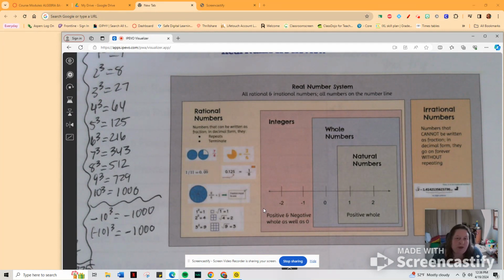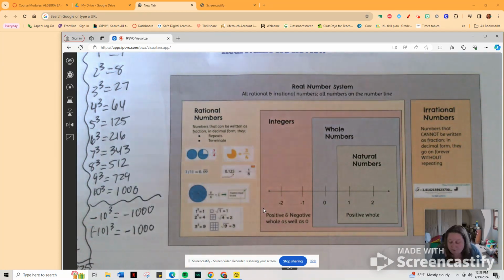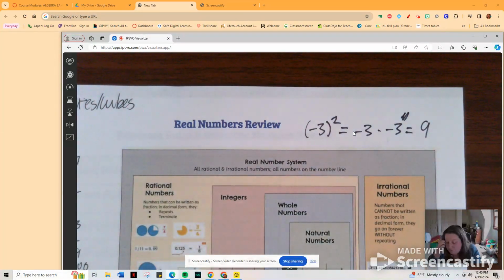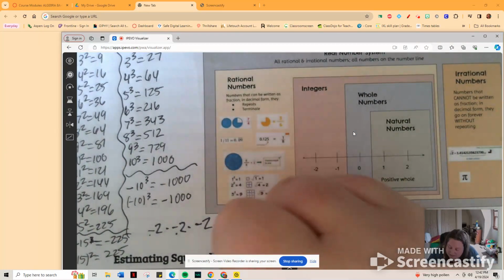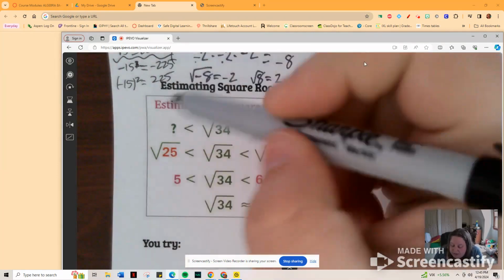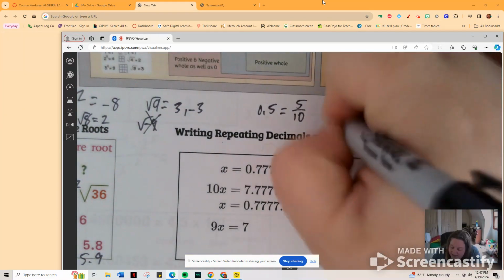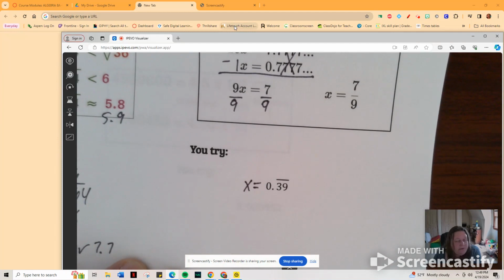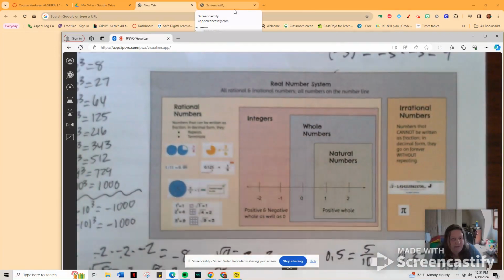Real Numbers RICAS Review